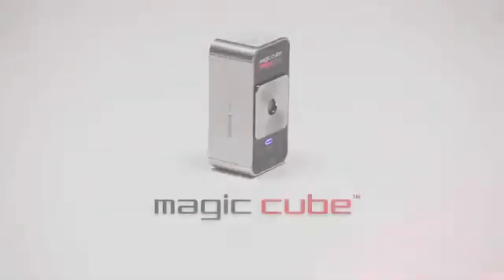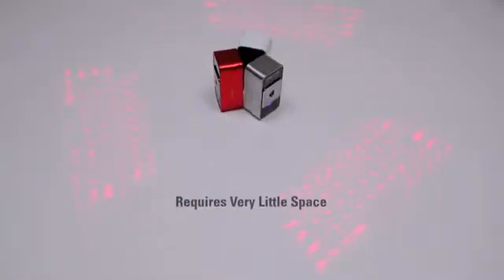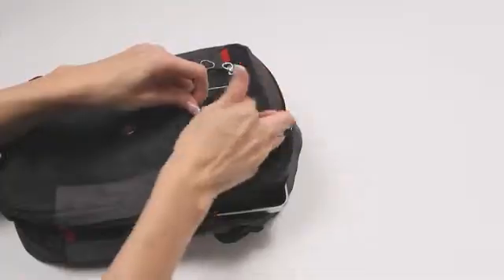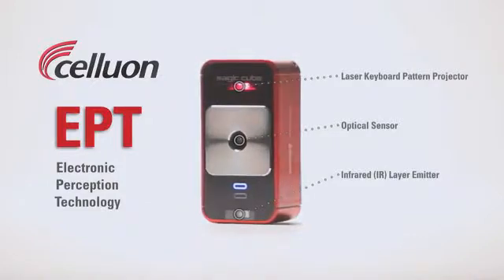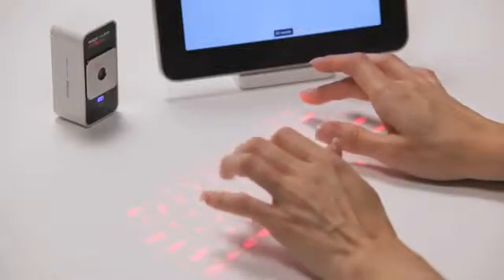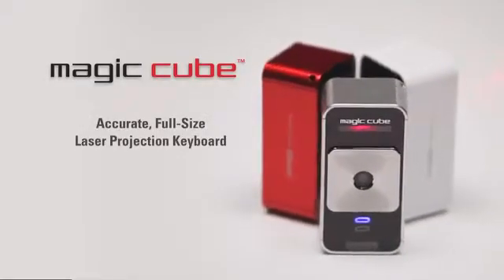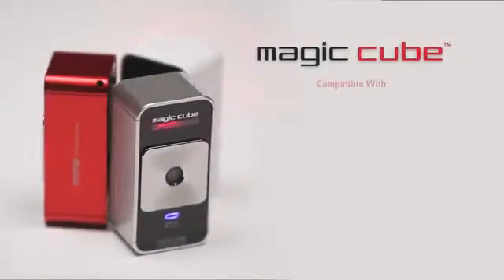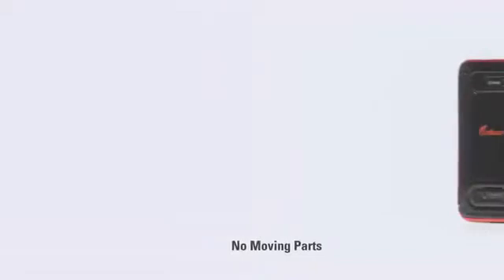Hologram Klavye - Magic Cube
Filmlerden ve konsept çalışmalarından görmeye alışık olduğumuz Hologram klavye teknolojisi gerçek oldu. Magic Cube ile artık hologram bir klavyeye sahipsiniz.

Daha fazlası İçin ;